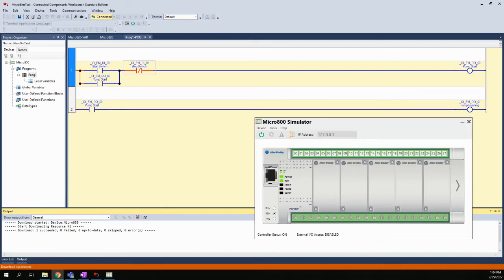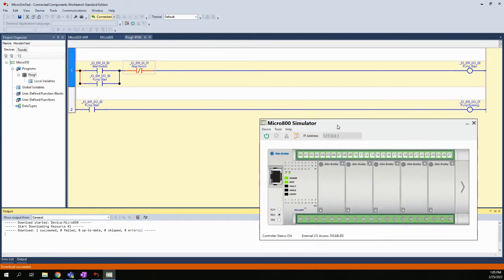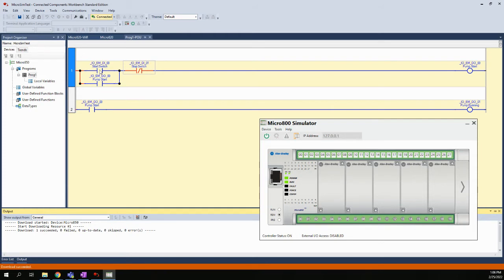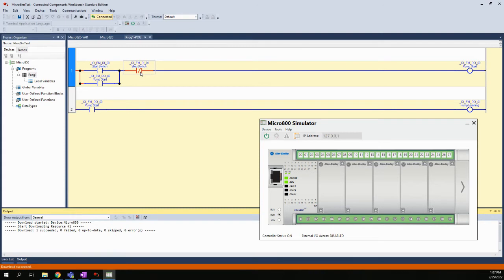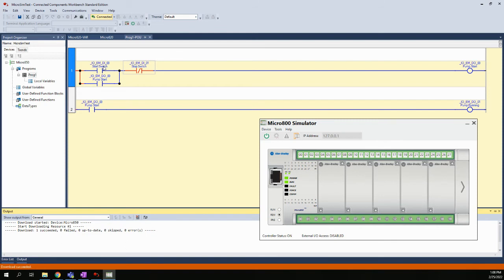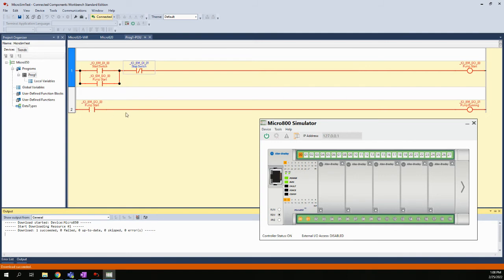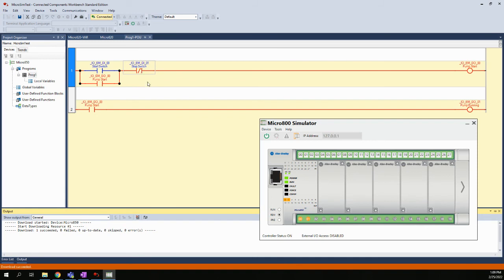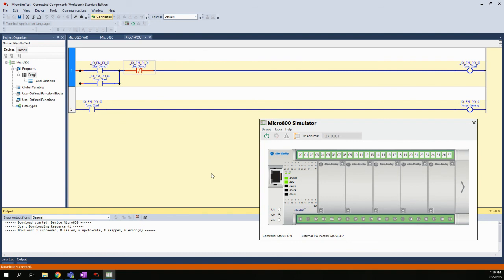Basic Ladder Diagram Program with the Micro850 Simulator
A video walk thru on creating a simple Ladder Diagram (LD) program using the Connected Components Workbench (CCW) software and the Micro850 Simulator.